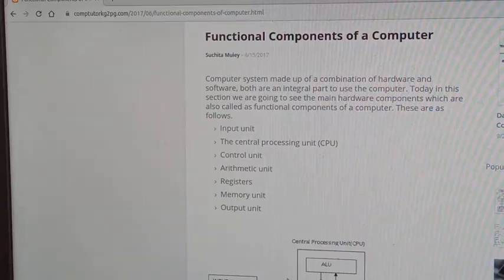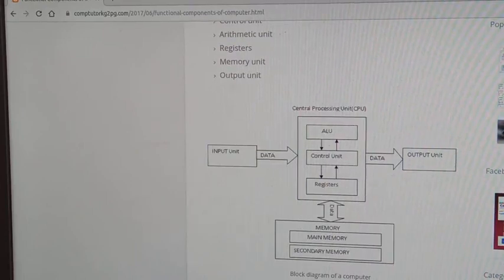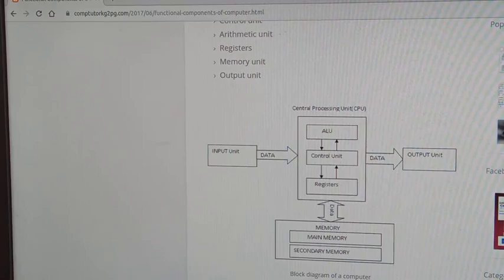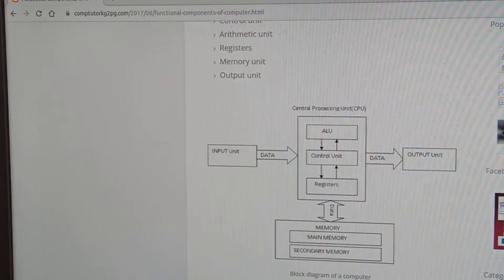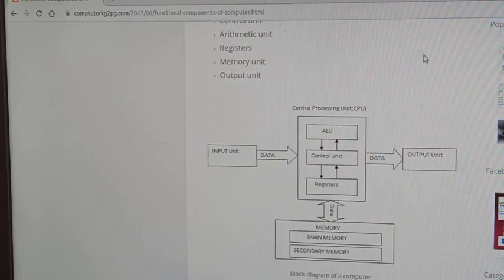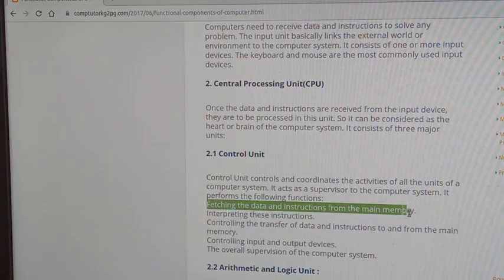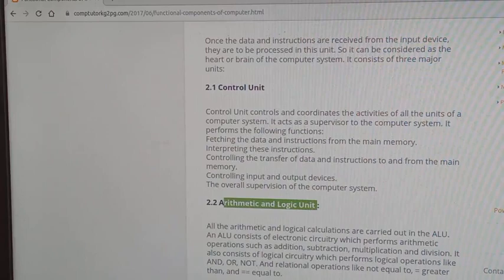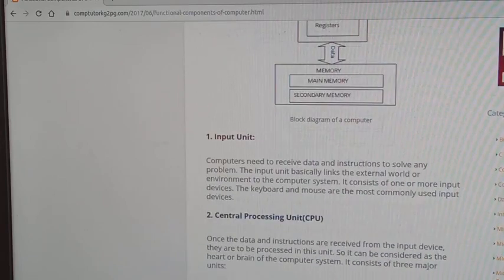functional components of computer